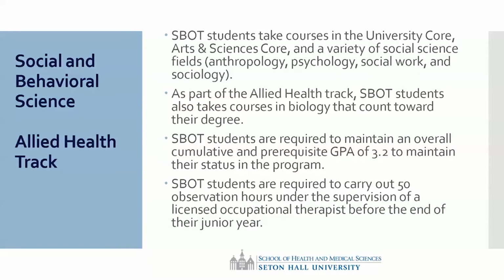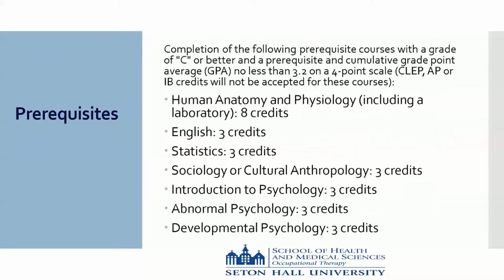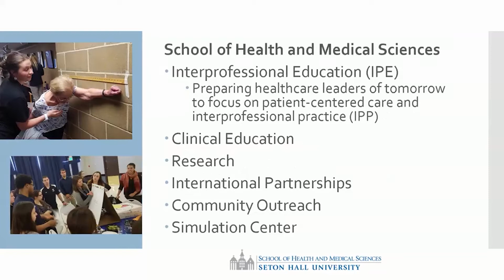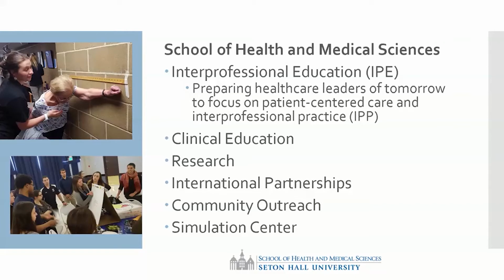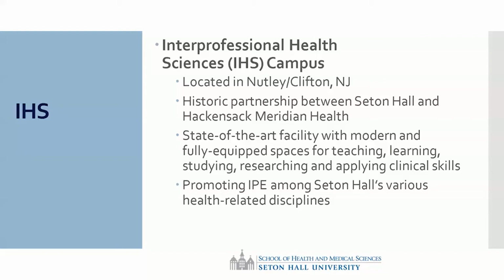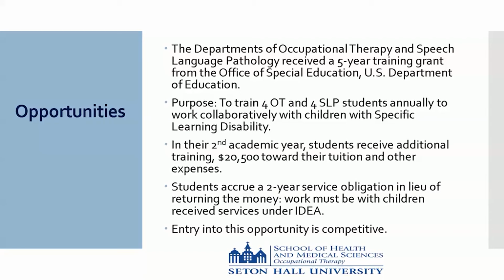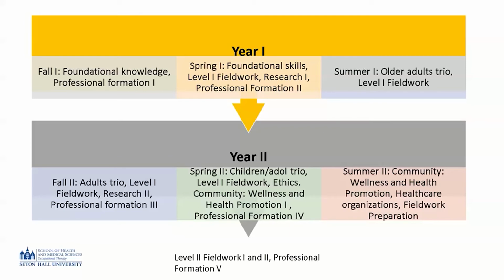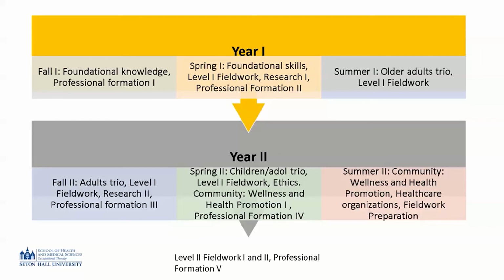Virtual Presentation: Occupational Therapy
The Department of Occupational Therapy is the academic home for the Master of Science in Occupational Therapy (M.S.O.T.) degree program. The department also collaborates with our undergraduate partners to offer the accelerated Dual Degree Program in Occupational Therapy (B.A. + M.S.).

The Department of Occupational Therapy is based within the School of Health and Medical Sciences, which provides a rigorous and rewarding environment for the study of occupational therapy within a larger, interprofessional healthcare context.